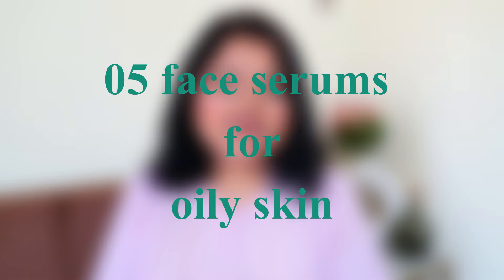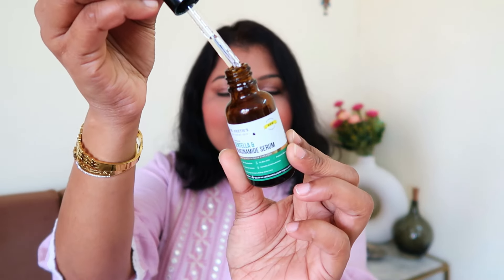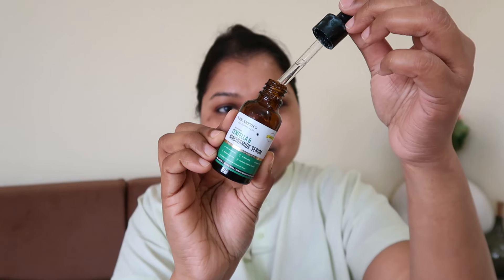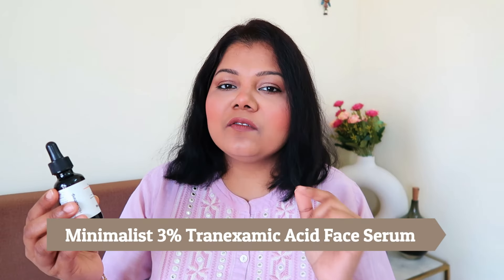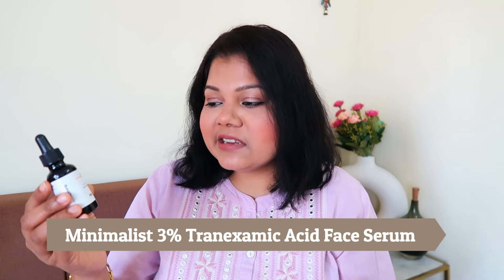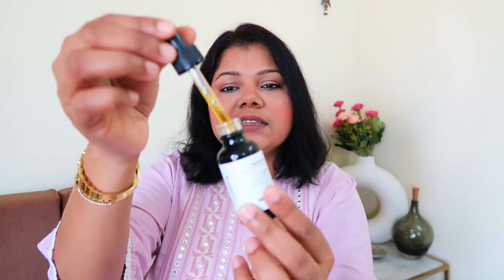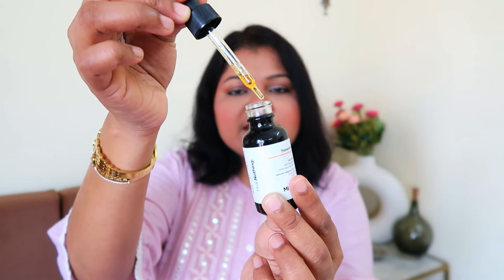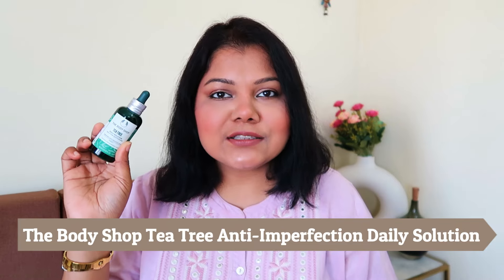5 Serums for Oily Skin: Ideal for mature and aging skin from 28 over 35yrs, Day and Night Skincare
Hello everyone!